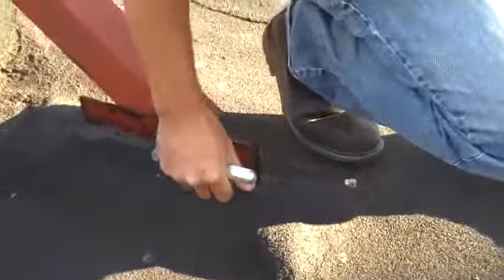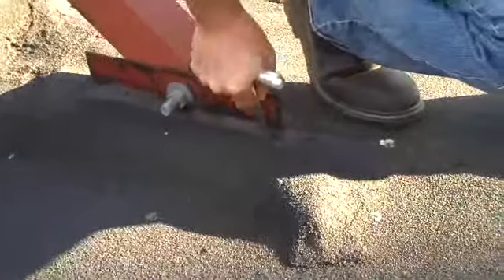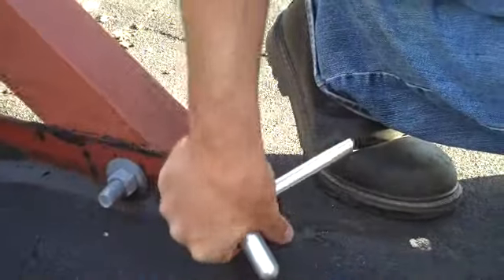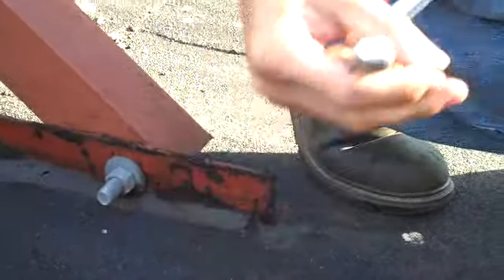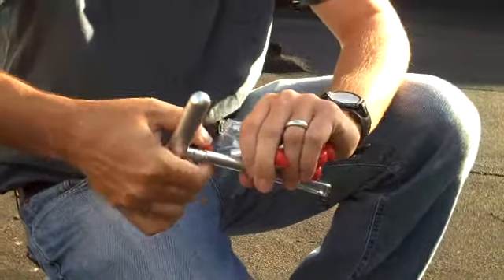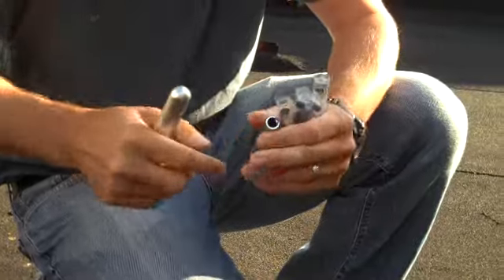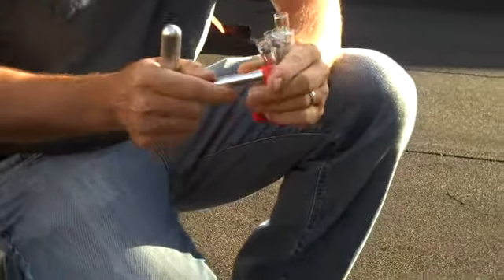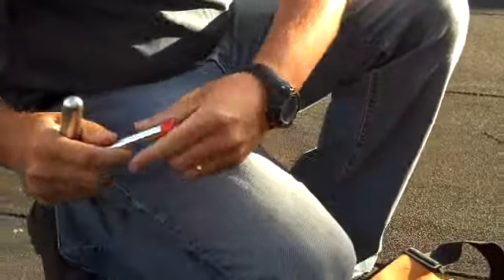Sampling Roofing Material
Recorded on September 8, 2009 collection of roofing materials for asbestos testing 77-79 Natoma